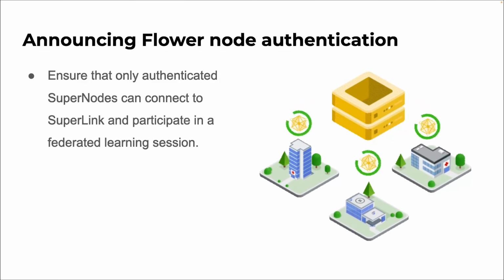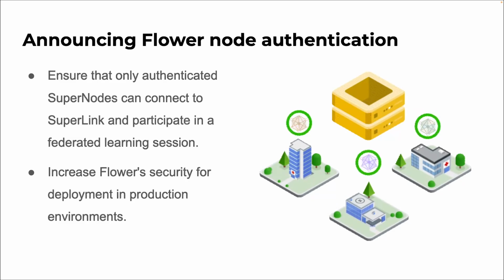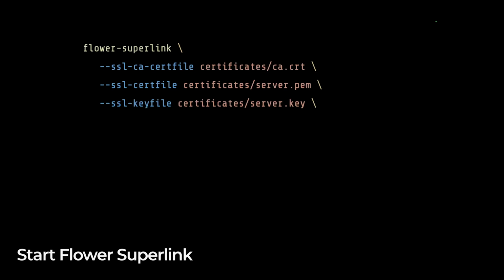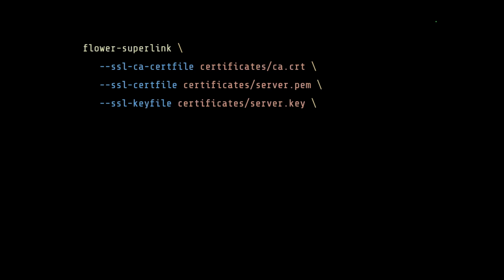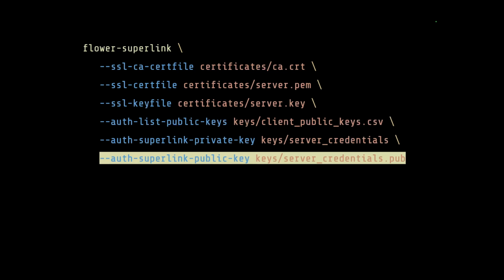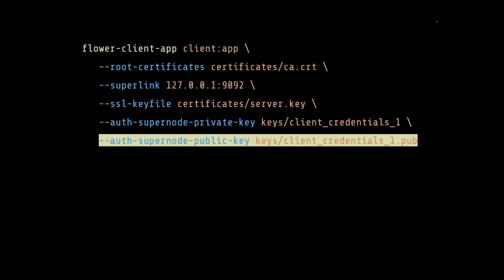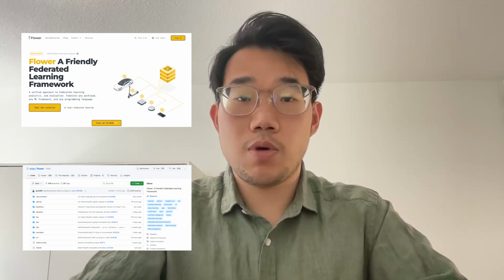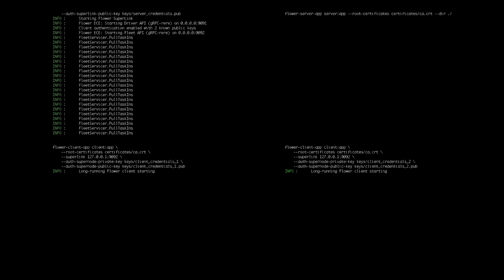Flower Tutorial | Flower node authentication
In this tutorial, you will be guided through the step-by-step process of enabling authentication in Flower. Finally, you will see a demo showcasing the Federated Learning process with authentication enabled.

How to enable SSL connections:
How-to authenticate supernodes?